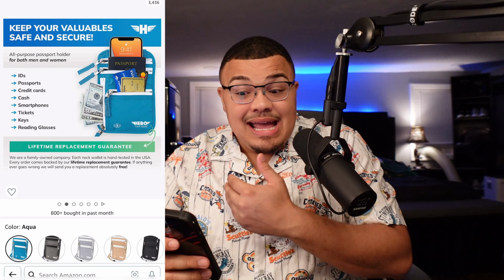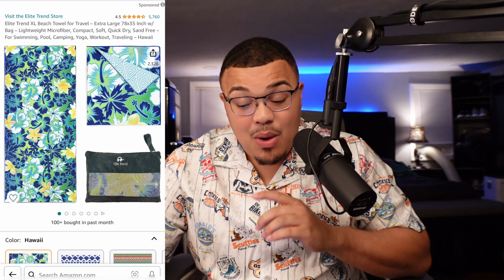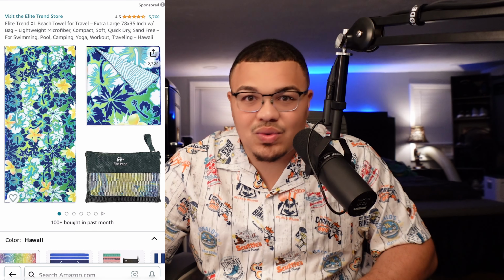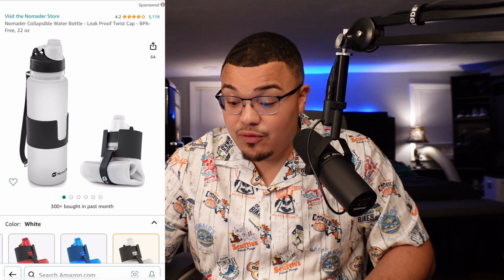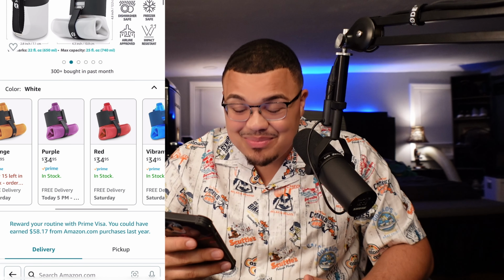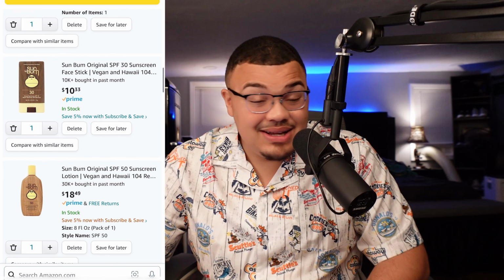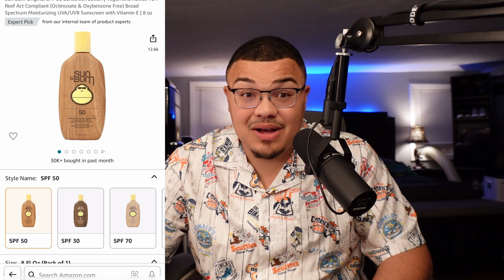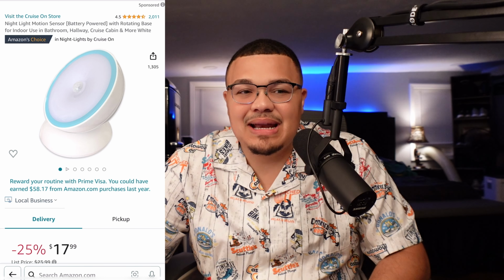Disney Cruise Prep | MUST NEED Items To Buy For Cruise!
Are you gearing up for the Disney Cruise? Here are some MUST NEED items to buy before your cruise! From swimwear to sunscreens, we've got you covered!

In this video I will go over EVERYTHING you need for a trouble-free cruise! Pro tip: buy your Disney Cruise packing list now and have everything you need before you go - you'll thank us later!

1) DOUSSPRT Women's Water Shoes Quick Drying Sports Aqua Shoes:

2) HERO Neck Wallet – RFID Blocking Passport Holder – Easy to Conceal Travel Pouch:

3) Elite Trend XL Beach Towel for Travel:

4) Nomader Collapsible Water Bottle:

5) Etekcity Luggage Scale:

6) Sea-Band Anti-Nausea Acupressure Wristband for Motion & Morning Sickness:

7) Sun Bum Original SPF 30 Sunscreen Face Stick:

8) Sun Bum Original SPF 50 Sunscreen Lotion:

9) MARCHWAY Floating Waterproof Dry Bag:

10) Night Light Motion Sensor [Battery Powered] :

11) Handy Laundry Mesh Popup Hamper:

12) Poo-Pourri Before-You-Go Toilet Spray:

13) Bonine Non-Drowsy Motion Sickness Relief:

Hi! I'm Tynell Johnson, a family-friendly vlogger from Boston, MA who is looking to inspire you to live your life to the fullest. I hope to accomplish this by bringing you along my journey in pursuing my dreams while going through the ups and downs of life. Life is a journey and we ALL are capable of living the life we truly deserve!

DISNEY Visa Card Review! | Disney Visa Card Vs Disney Premier Card Everything you need to know!: